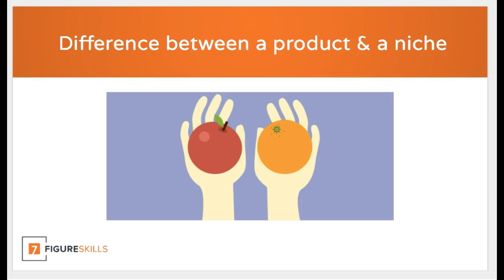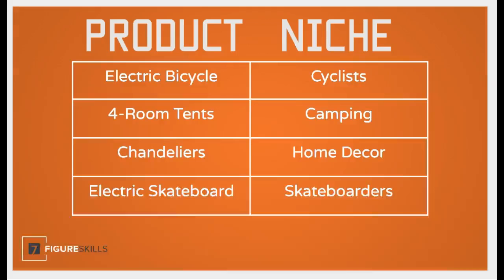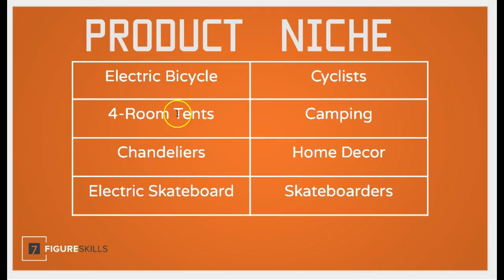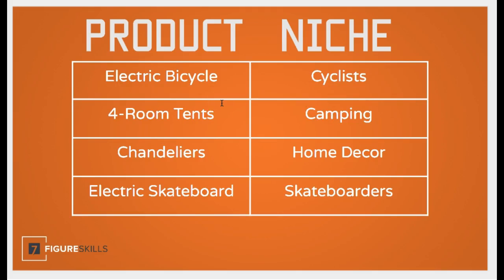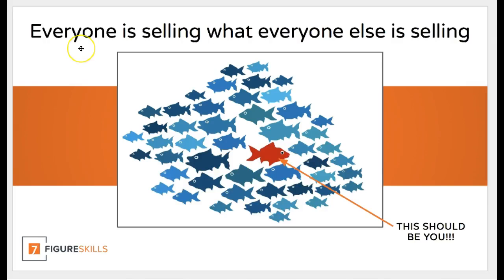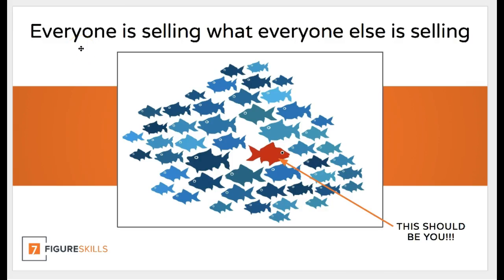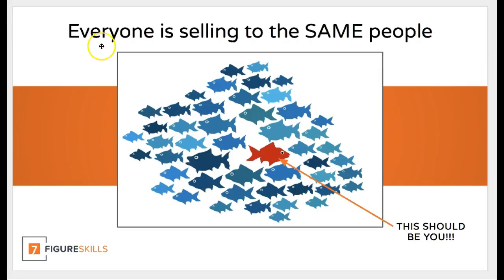Product VS Niche